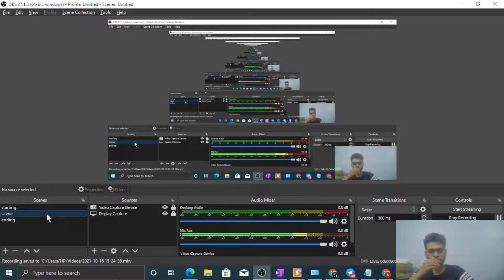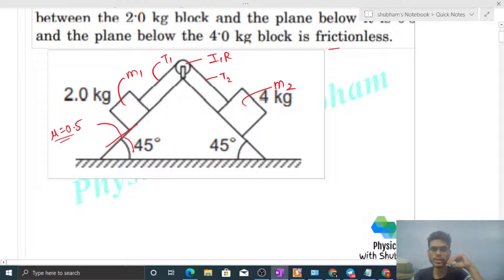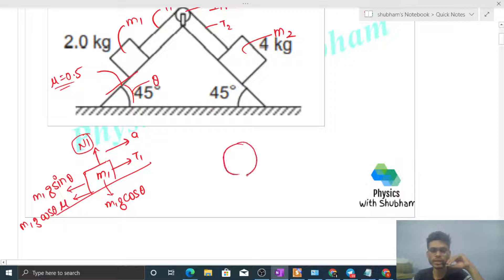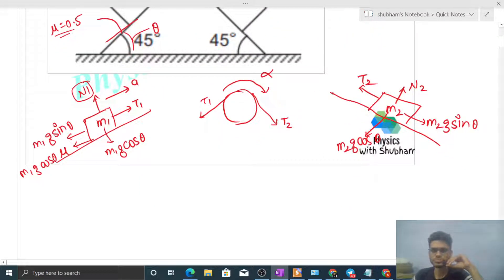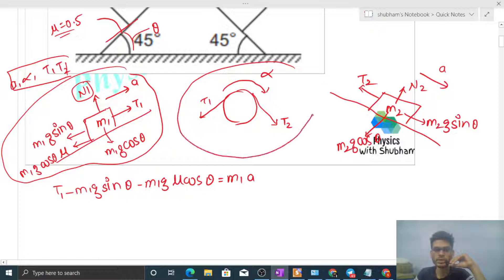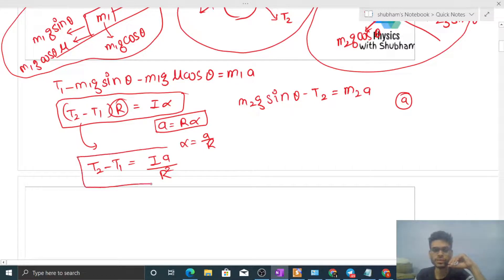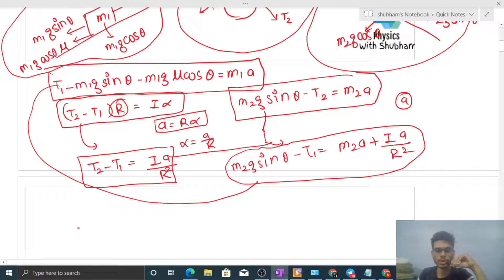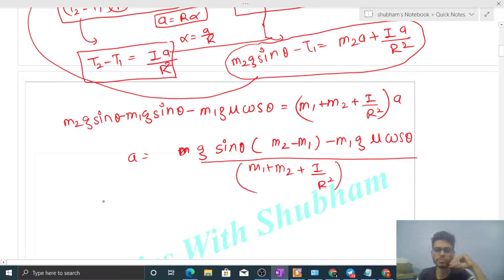Solve the previous problem if the friction coefficient between the 2.0 kg block and the plane below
Solve the previous problem if the friction coefficient
between the 2.0 kg block and the plane below it is 0.5
and the plane below the 4.0 kg block is frictionless